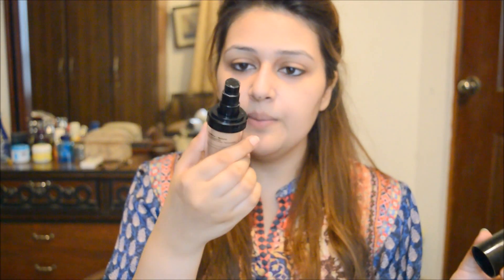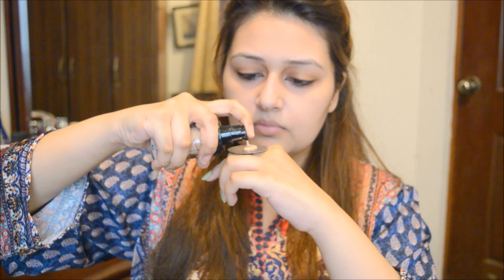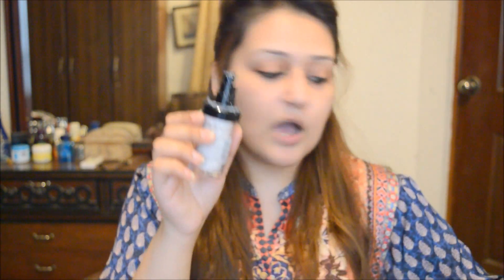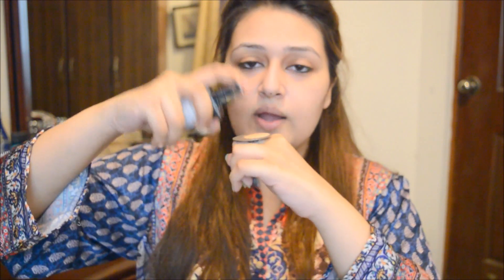LA Girl PRO Coverage Foundation | REVIEW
Hope this L.A. girl review was helpful to you guys!

LA Girl Foundation Shade: Natural